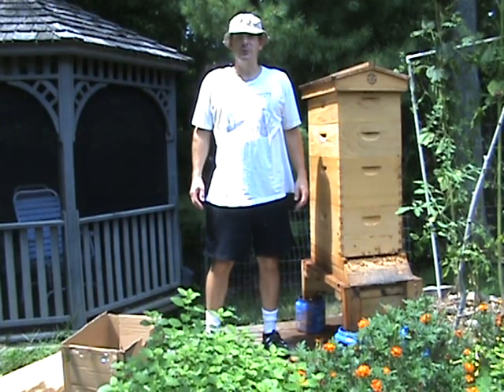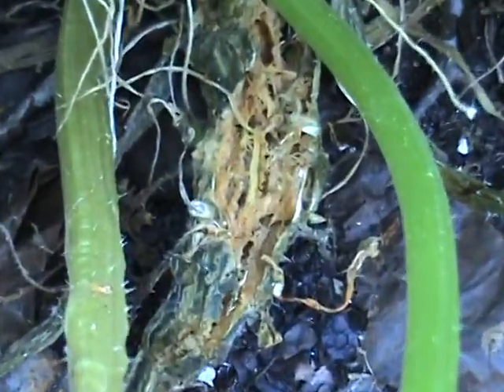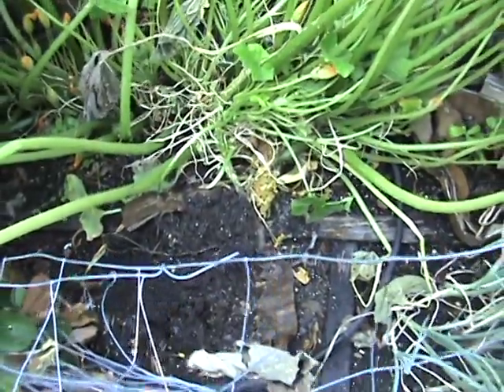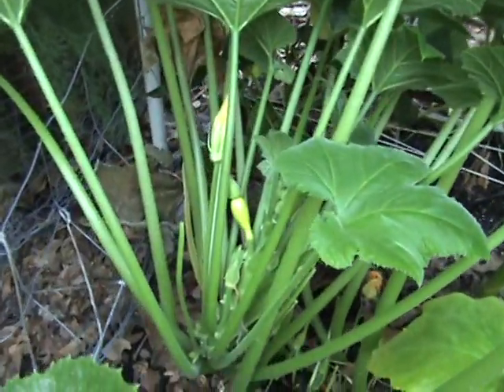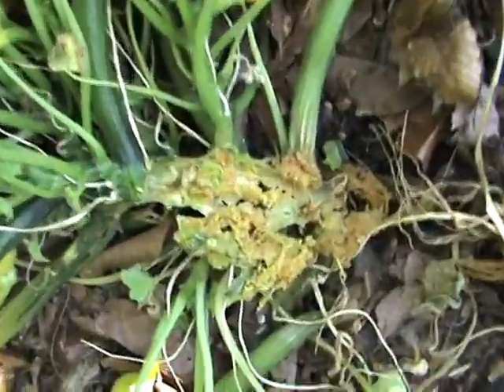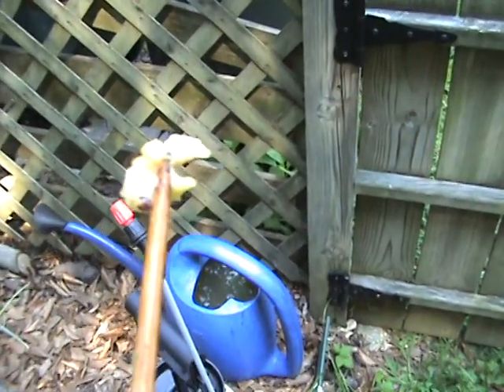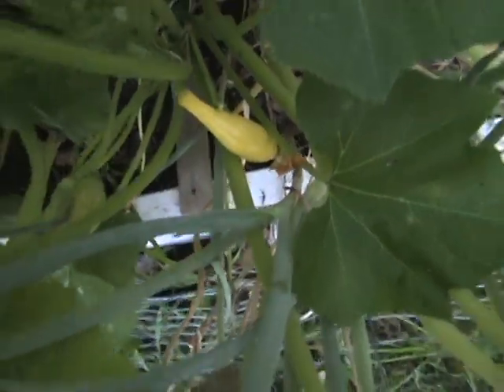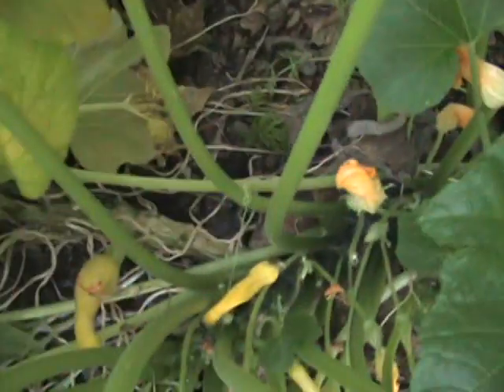How To Beat The Evil Squash Borer Part 1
Learn how I deal with a squash bug invasion and brings some plants back to life. The squash vine borer is an evil bug that should be stopped before it starts. However, this was my first year growing squash and I was unprepared for the onslaught of the vine borer. I had to work to recover the plants and bring them back to life. Some plants didn't make it.

Please check out these links for more details and thanks for visiting.

0:00 start
1:40 What's Really Going On?
2:30 Change and Trends
3:35 Challenges
5:30 My response